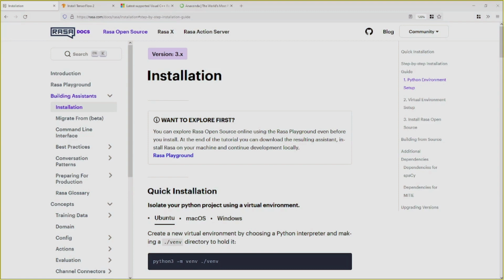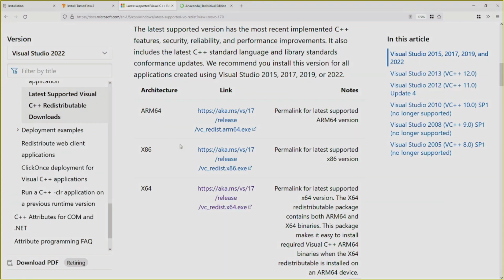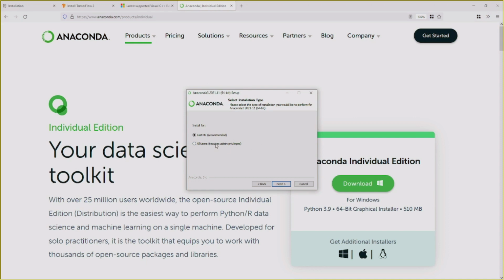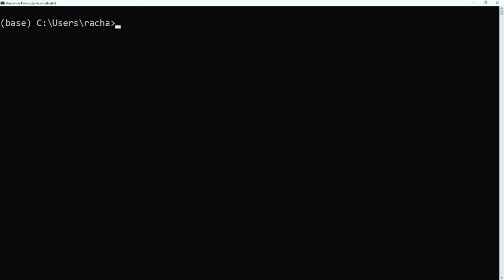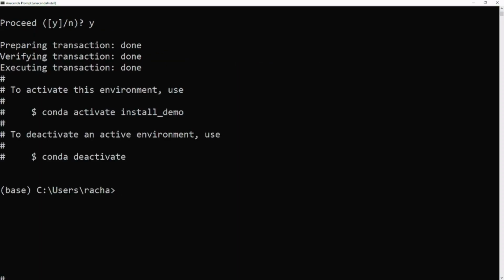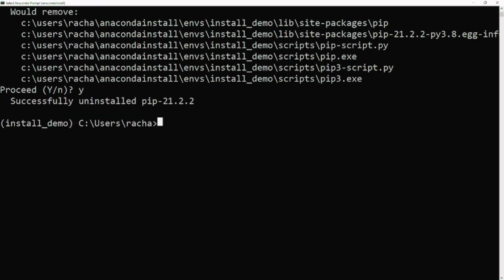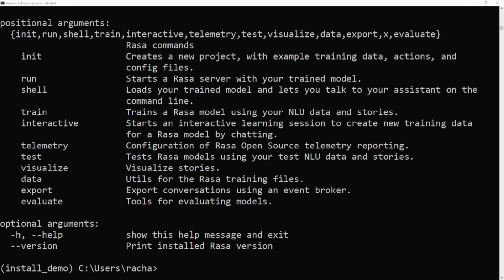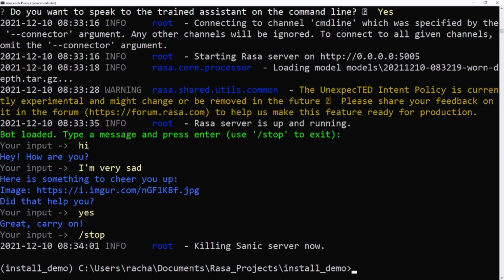Installing Rasa Open Source 3.x: Windows 10 (64 bit)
In this video, Rachael will walk you through installing Rasa Open Source on Windows 10 and training your first bot!

# Commands:

Windows key + "Anaconda prompt" to open the prompt (you're free to use your shell of choice)

conda create -n pytorch python=3.

python -m pip uninstall pip
python -m ensurepip
python -m pip install -U pip

pip install rasa

cd (your target directory)

rasa -h
rasa init

# Timestamps

0:00 - Intro
0:18 - Downloading C++ redistributable
0:37 - Download and install Anaconda
2:15 - Create a new anaconda environment
2:46 - Update pip
3:45 - Install Rasa
4:00 - Create & talk to your first assistant